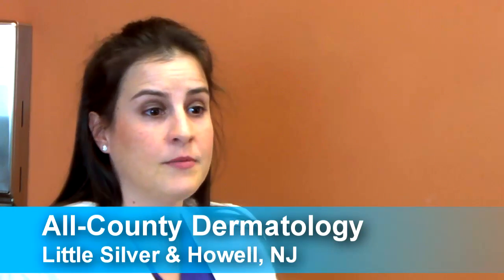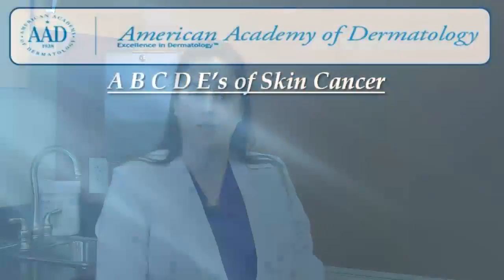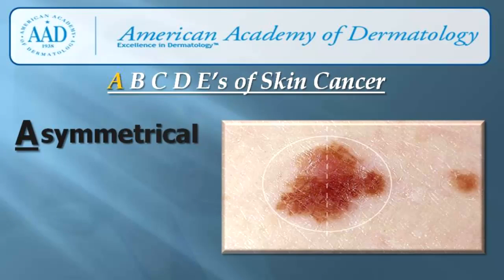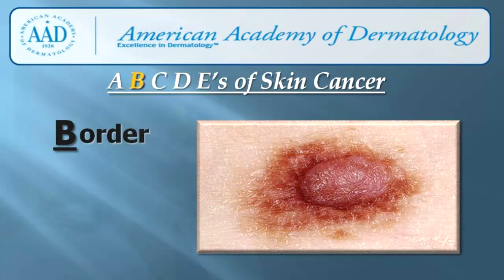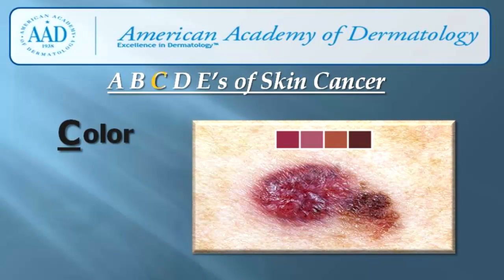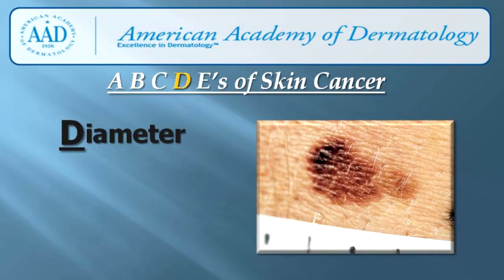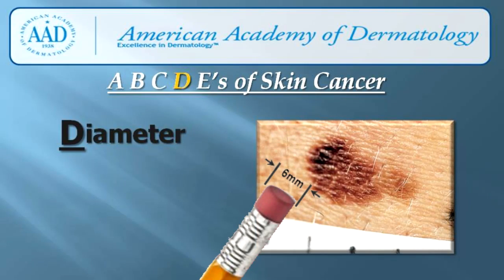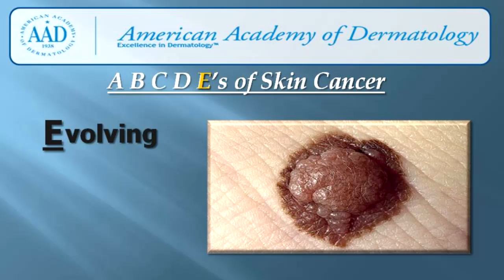ABCDEs of Skin Cancer Detection | All-County Dermatology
How to diagnose skin cancer. Do you wonder about that mole or sore on your skin? Looking for a way to identify whether it needs medical attention? Listen to Aja as she explains the ABCDEs of Skin Cancer Detection.

Dr. Barry Weiner at All-County Dermatology, in Howell and Little Silver, NJ, recommends that you perform a self skin exam regularly and seek medical examination of any mole or lesion meets one or more of the ABCDE criteria.